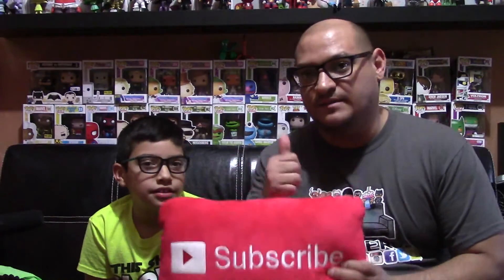Hi-Chew Sours Review!!!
We finally got our hands on the Hi-Chew Sours and here's our quick review!!!

Chucki Hip Hop